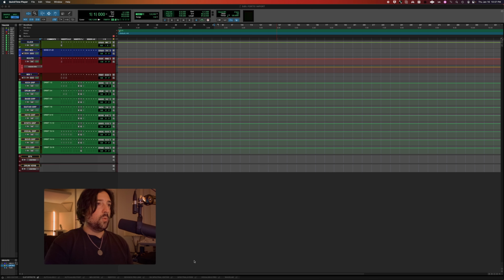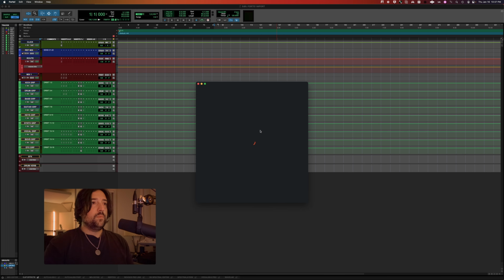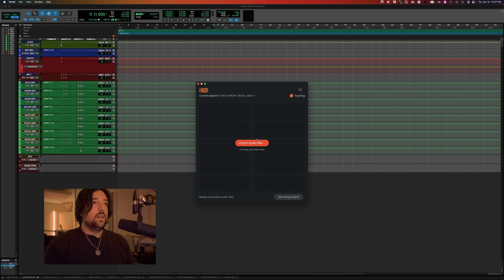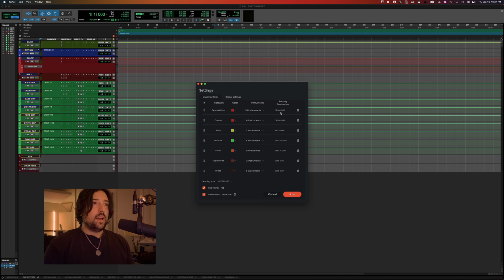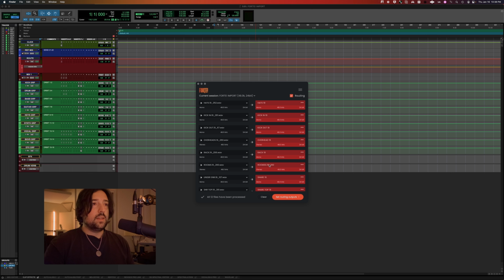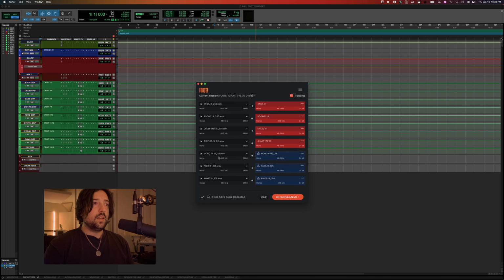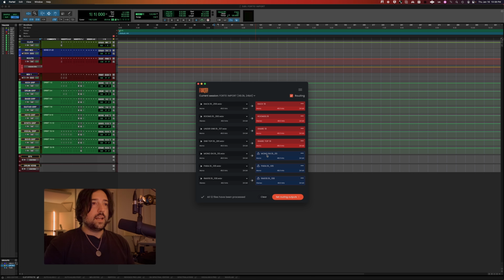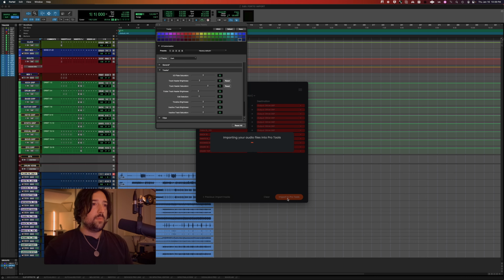Session Drummer / Mixer Mike Avenaim - Forte! Import for Pro Tools to Speed Up Workflow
Forte Import is not just a tool for mixing engineers and producers working with hundreds of tracks, but a powerful resource for session musicians, podcasters, indie producers and more who need a faster, reliable way to automate their repetitive tasks in the studio.

In this video, pro drummer and mixer Mike Avenaim shares his approach.

About Mike:

Mike Avenaim has quickly made a name for himself through his ability to perform in any musical situation. Whether it be in the studio or on stage, his experience as a Music Director, Session Drummer, Producer, Composer and Mixer have taken him all over the world. Some of his clients include: Scott Weiland, Lil Nas X, Bebe Rexha Tori Kelly, Hailee Steinfeld, Nick Lachey, Leslie Odom Jr., Ruel, NOTD, Bea Miller, Jorge Blanco, Disney, Emblem3, Zella Day, M-Phazes, Colby O' Donis amongst many others.